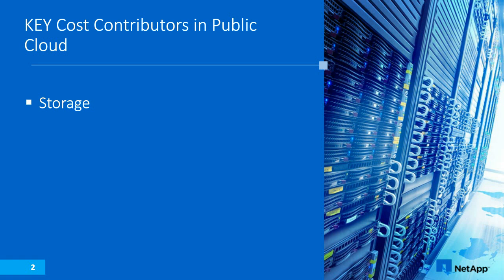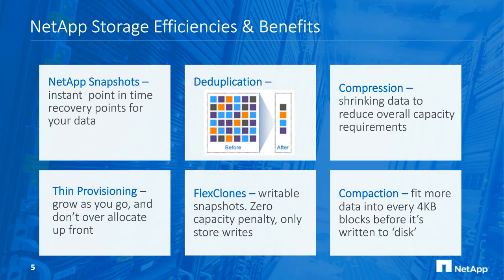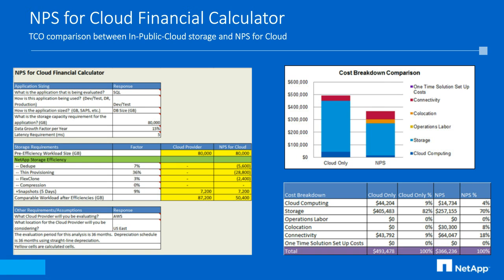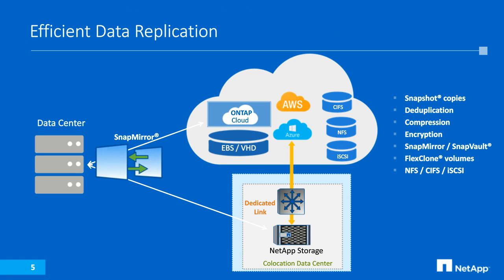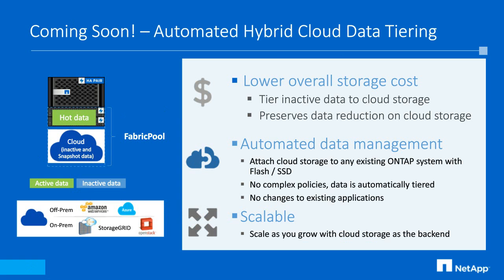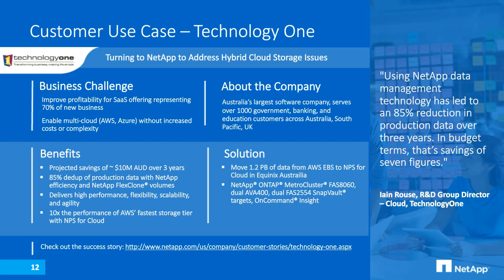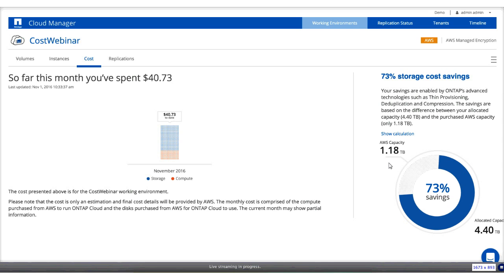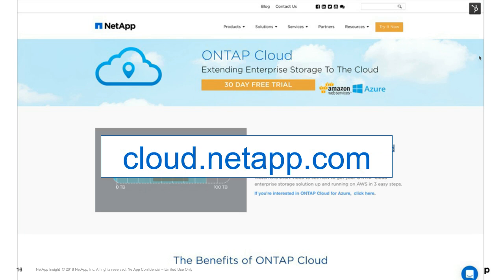Hybrid Cloud Cost Savings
Watch the webcast to hear NetApp experts discuss the Data Fabric and multiple enterprise-class data management features that help you realize cost savings for your hybrid enterprise. Sign up for the ONTAP Cloud Fast Track package for AWS users